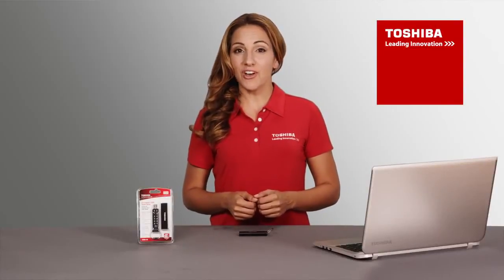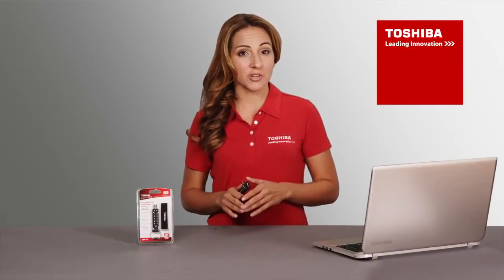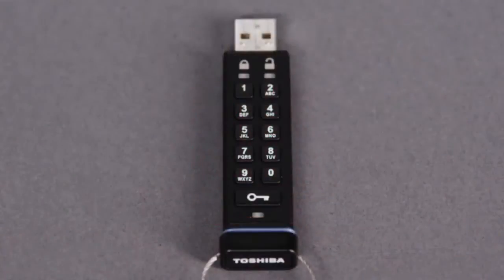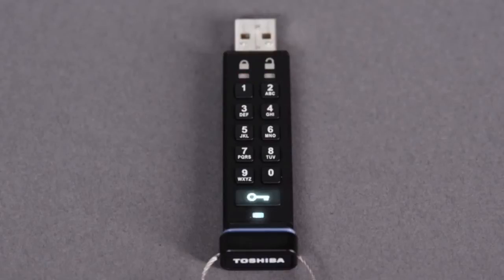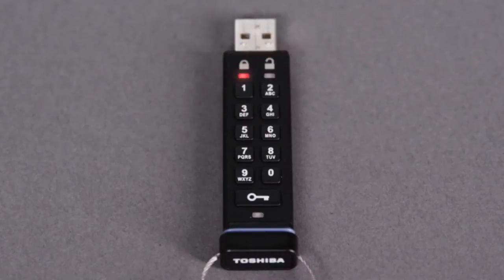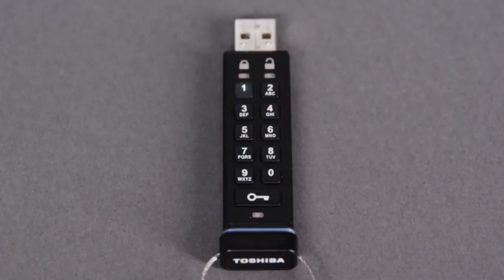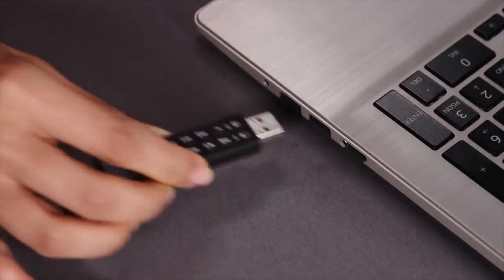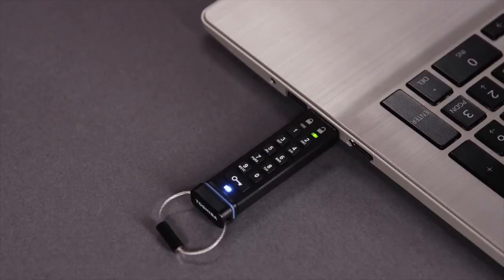Encrypted USB Flash Drive Reset Pin | Technology Videos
Congratulations on purchasing your new Toshiba Encrypted USB Flash Drive. Here is a helpful instruction guide on how to reset the pin on your device. Visit:

Congratulations on purchasing your new Toshiba Encrypted USB Flash Drive. Here is a helpful instruction guide on how to reset the pin on your device. Visit: for more information.

 See how easy it is to protect and hide the secret files on your USB Flash drive or memory stick. This video shows how to m.